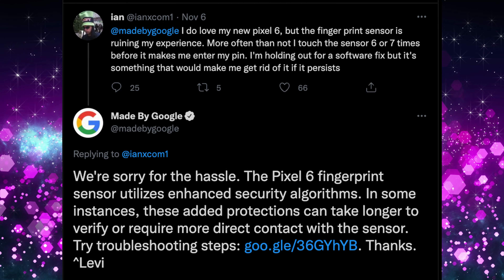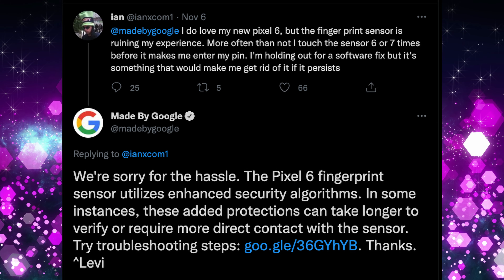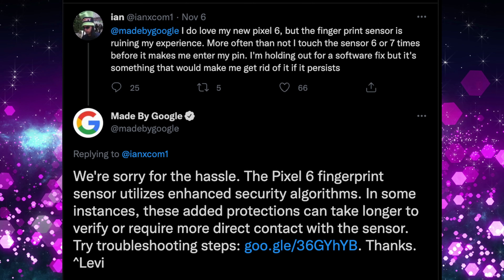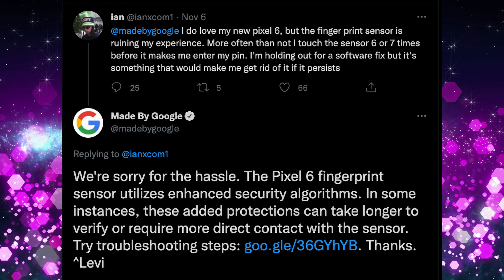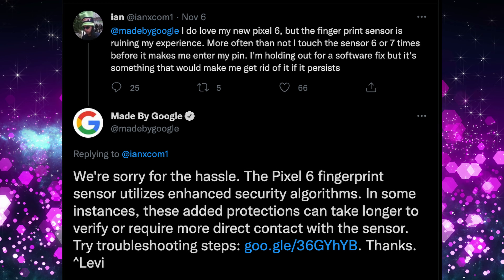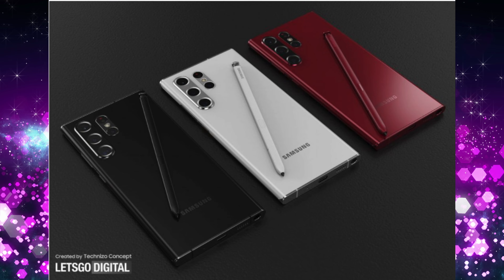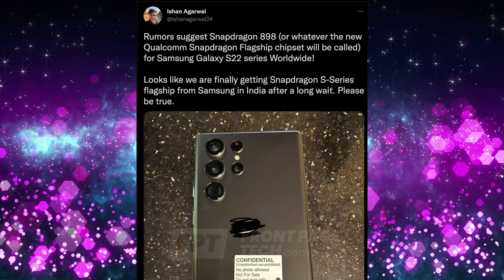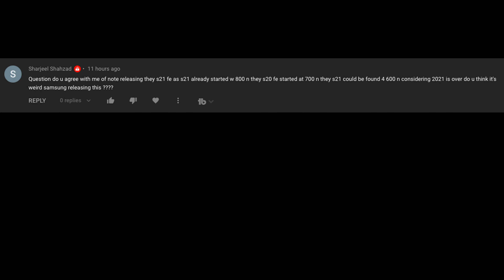Galaxy S22 Series Snapdragon 898 WORLDWIDE?? | Here’s why Pixel 6 Fingerprint is slow & inaccurate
Galaxy S22 Series Snapdragon 898 WORLDWIDE?? | Here’s why the Pixel 6 Fingerprint is slow and inaccurate

Galaxy S22 Series Snapdragon 898 WORLDWIDE??
Here’s why the Pixel 6 Fingerprint is slow and inaccurate

Bookmarks
00:00 Here’s why the Pixel 6 Fingerprint is slow and inaccurate
02:04 Galaxy S22 Series Snapdragon 898 WORLDWIDE??
04:01 Question of the Day?
04:11 Tech Q&A